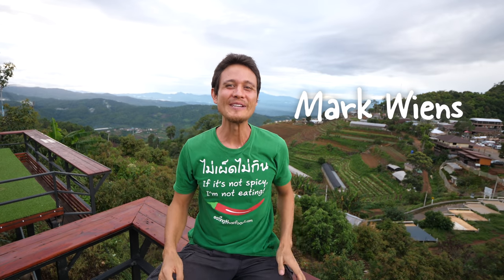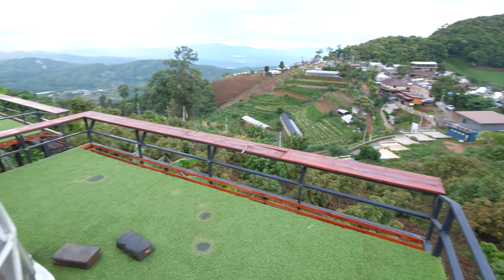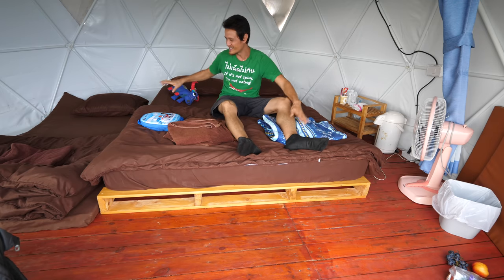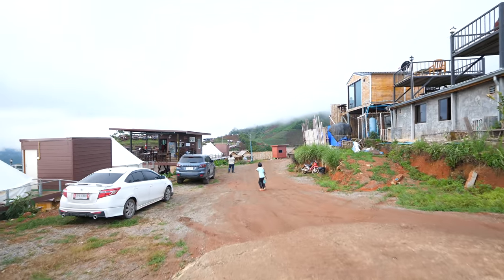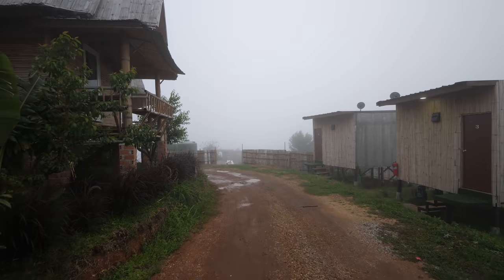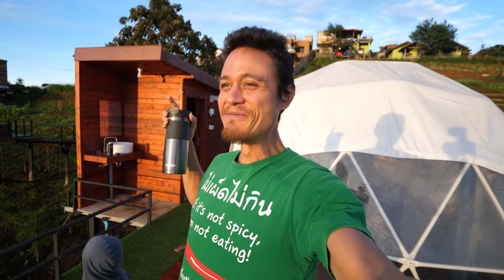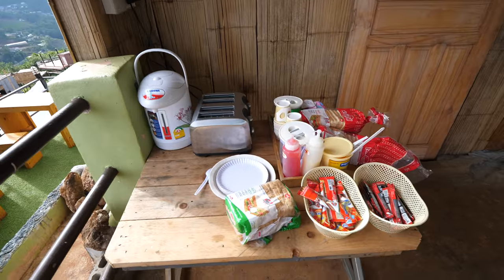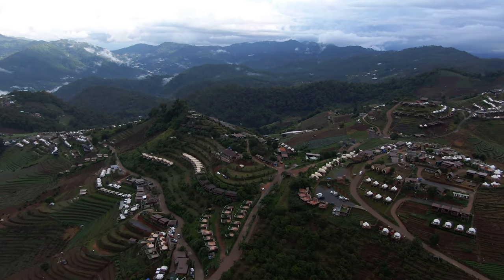We Stayed in an IGLOO DOME TENT in Thailand’s Mountains! | Mon Jam (ม่อนแจ่ม)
🌾 Ozone House (บ้านโอโซน ม่อนแจ่ม)

Mon Jam (ม่อนแจ่ม) is a beautiful mountain top village just a 45 minute drive away from Chiang Mai city, in Northern Thailand. We originally went there on a day trip and saw the accommodation options, and then we decided to return to spend the night.

There are many accommodation options, from luxury dome tents to basic dome tents to all sorts of cabins and bungalow styles. We chose a nice family run lodge called Ozone House - Mon Jam (บ้านโอโซน ม่อนแจ่ม The Hmong family that owned and ran it, were extremely friendly - they even cooked us an outstanding Hmong meal, which you can watch

Our Igloo shaped dome tent was basic but nice, including our own private platform overlooking a panoramic view of the mountains and village of Mon Jam (ม่อนแจ่ม). It also came with a private bathroom, though outside of the dome tent, but on our own platform. Our evening was fantastic and relaxing, full of fresh cool air and an escape from the city life.

My family really enjoyed our stay in Mon Jam (ม่อนแจ่ม), and highly recommended to get some fresh air and enjoy the beautiful mountain views and terraced farming. Additionally, it’s so close to Chiang Mai city.

Price - I paid 1,090 THB ($34.99) per night